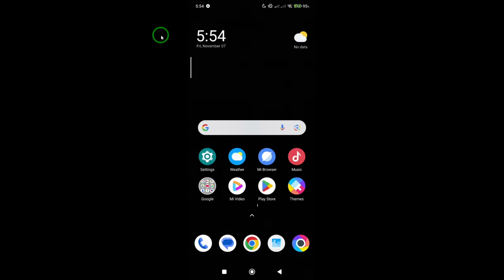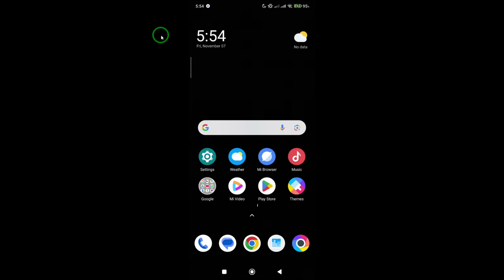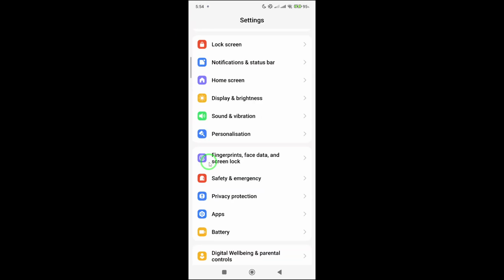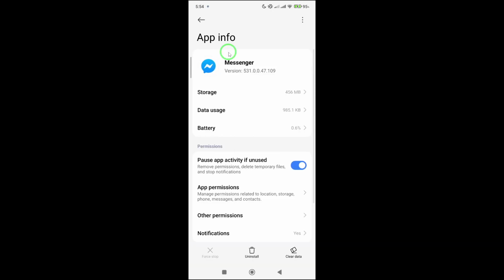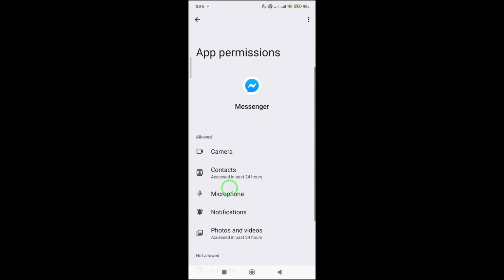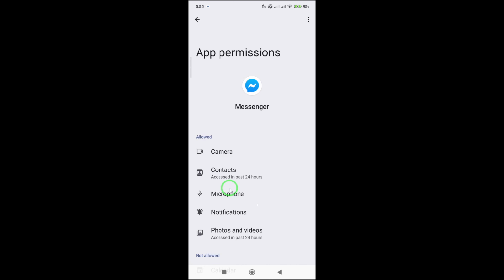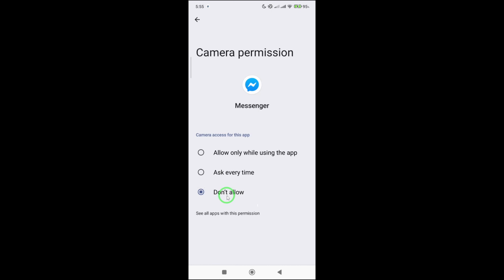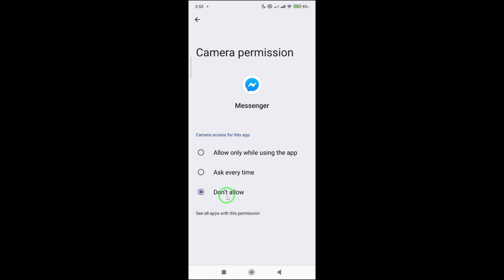How to Prevent Camera Access On Messenger (Updated)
Learn how to prevent camera access on Messenger with this simple step-by-step guide. Keep your privacy protected and control which apps can use your camera easily.

Follow these steps:

1. Open your phone’s Settings

2. Go to Apps (or App Management)

3. Find and tap Messenger app

4. Tap Permissions

5. Tap on Camera and select Don't allow

Stay safe and take control of your privacy settings on Messenger today.-
Timeline:
00:00 Start
00:12 How to do it
01:05 End